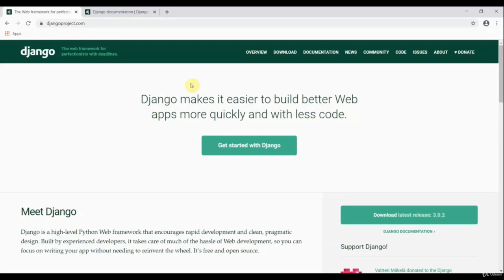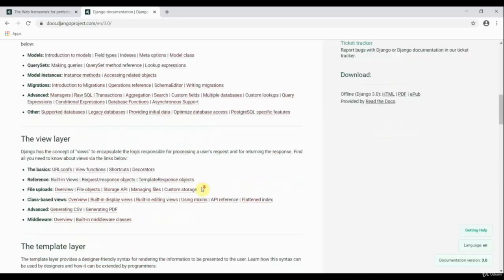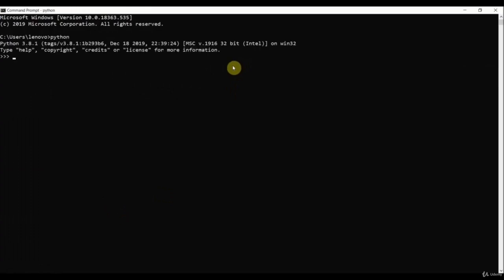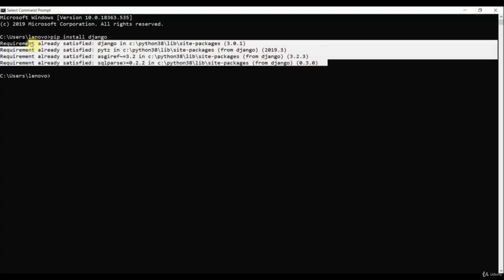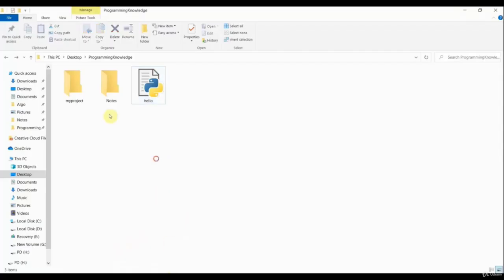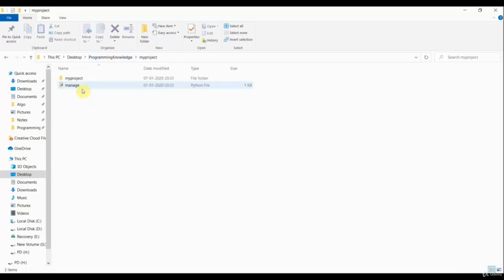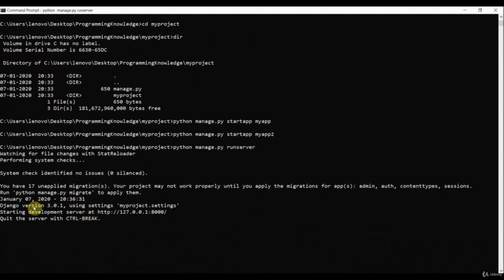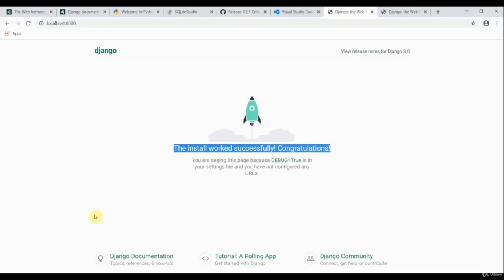49 Tutorial 1 Introduction to Django Getting started